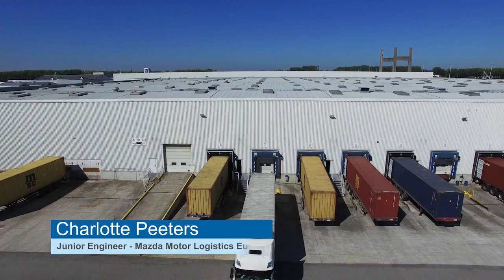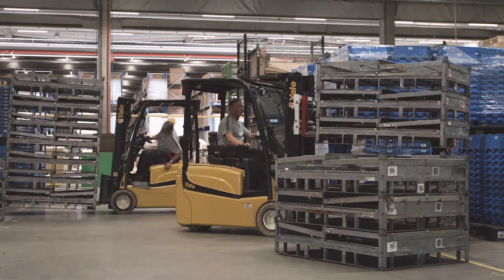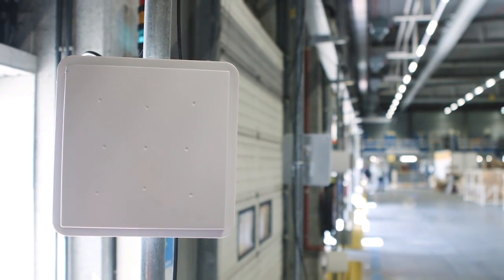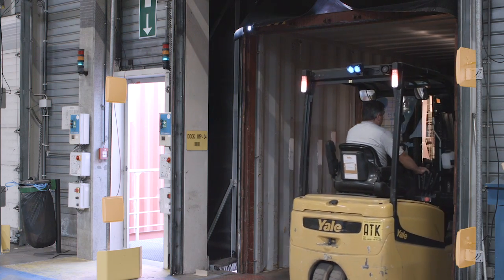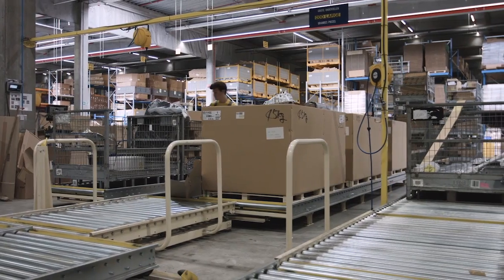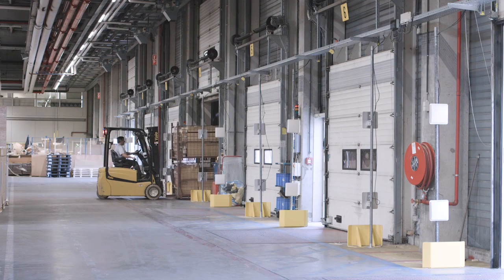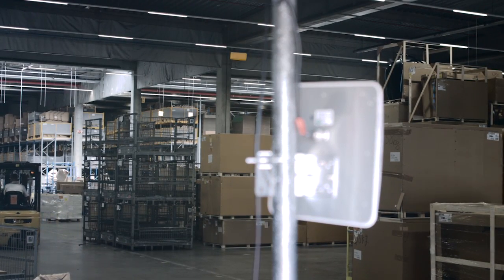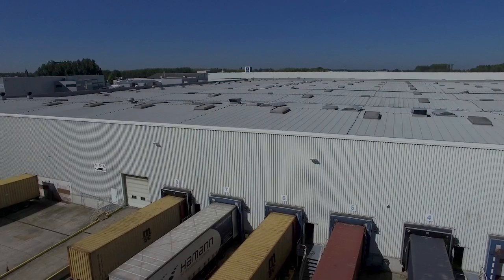Mojix RFID Solution at Mazda Motor Logistics Europe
Mojix and Phi Data partner to provide Mazda Motor Logistics with a robust RFID solution to manage more than 75,000 different parts at their European distribution center. Here's how it works:

Mazda Motor Logistics Europe is the European distribution center for Mazda parts. The goods arrive there from the head office in Japan and are distributed to dealers across Europe. The warehouse contains more than 75,000 parts to provide the best service to clients. At Mazda Motor Logistics, reusable cages and containers are used to hold parts going to dealers which makes it important to register them in Mazda's system. Before using a Mojix RFID solution, registration was done manually which was time consuming and led to human error. Now, a Mojix electronic tag is attached to each part is read by an antena. Because each RFID tag has a unique number, employees know what comes in and what goes out. Currently, 32 antenas are used on eight gates and only one reader is needed to activate all antenas. Registration is automated so employees need to scan much less and they know at any moment where returnables, making follow up is much easier. This leads to increased accuracy along with a more productive and optimized warehouse.